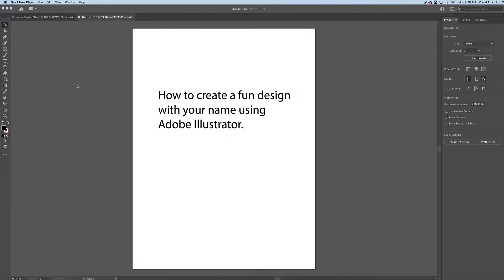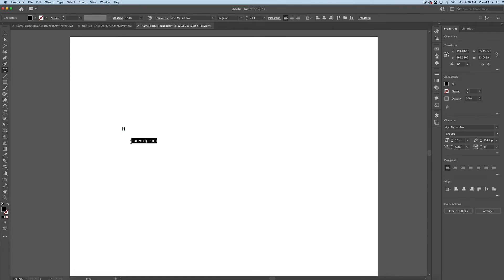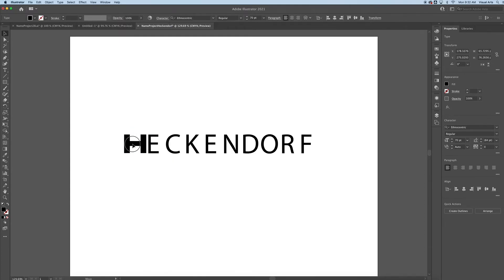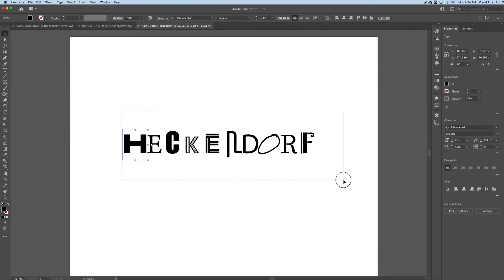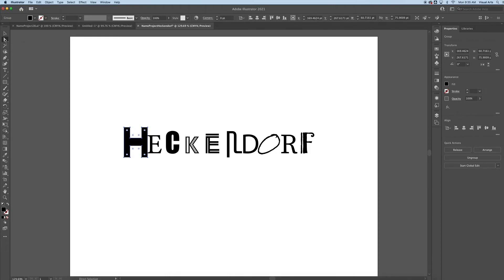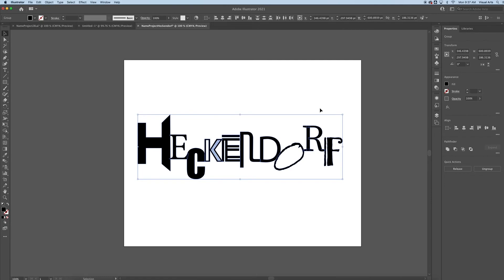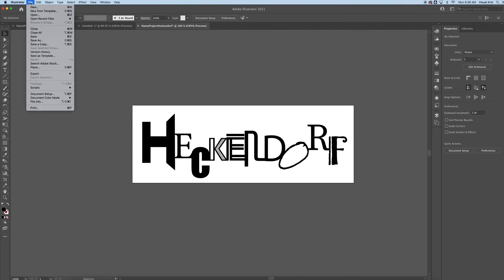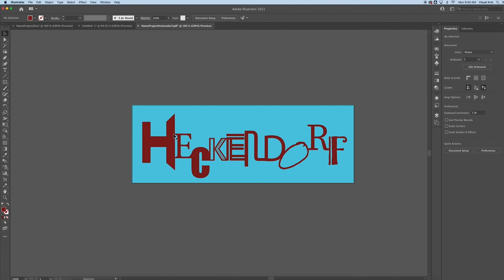How to create a fun design with your name with Adobe Illustrator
This video is an introductory level for graphic design students to learn how to make a fun design using the letters in their name with Adobe Illustrator. You will learn how to use the type tool, selection tool, direct selection tool, and play with different fonts.